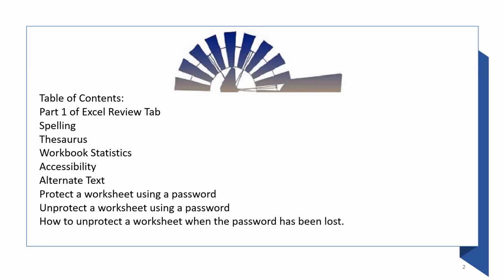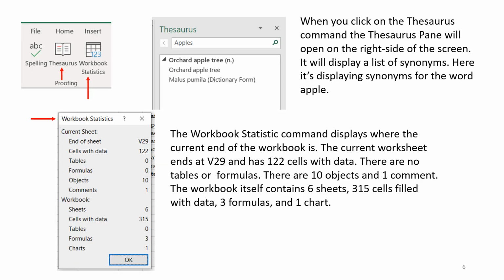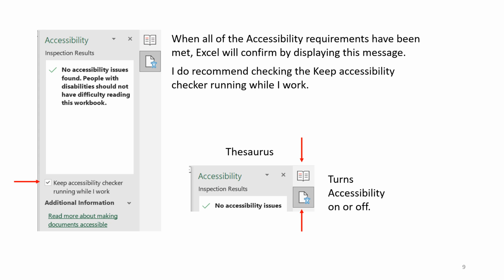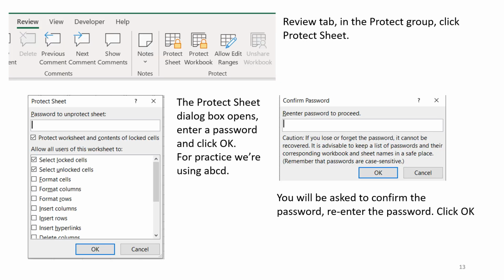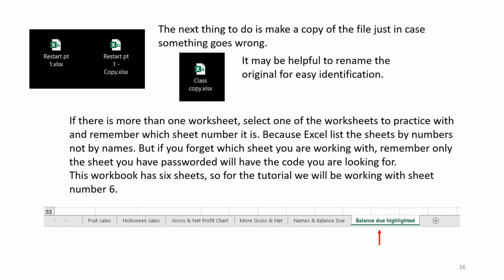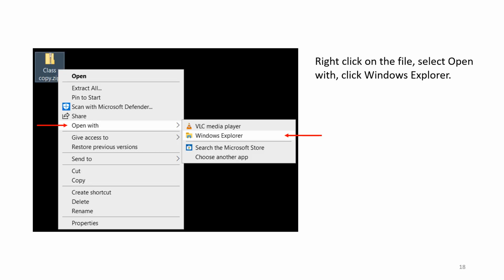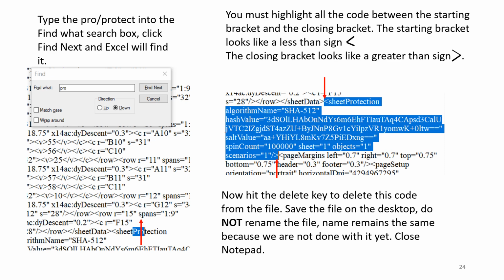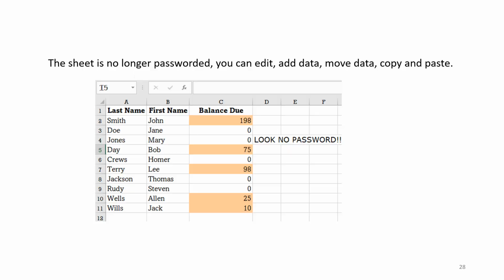Excel 365 pt 9 Review tab pt 1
Table of Contents Part 1 of Excel Review Tab: Spelling, Thesaurus, Workbook Statistics, Accessibility, Alternate Text, Protect a worksheet using a password, Unprotected a worksheet using a password, and How to unprotected a worksheet when the password has been lost.